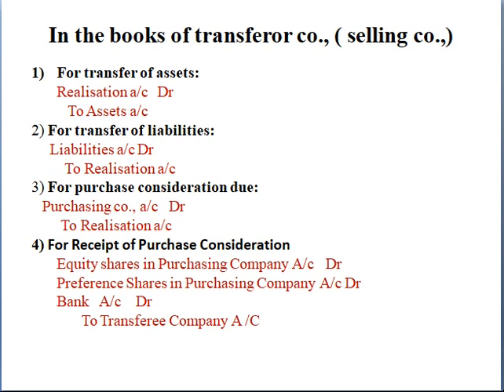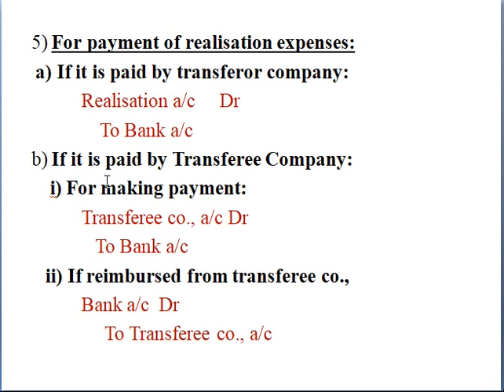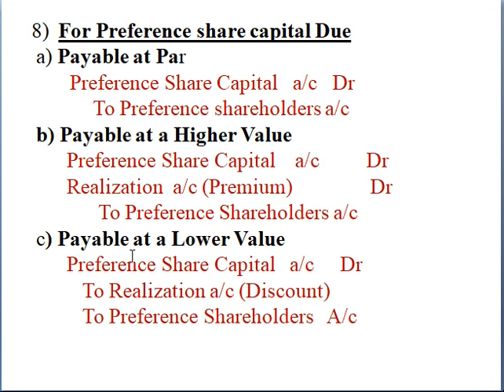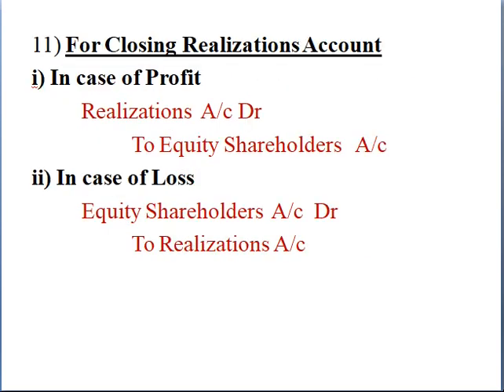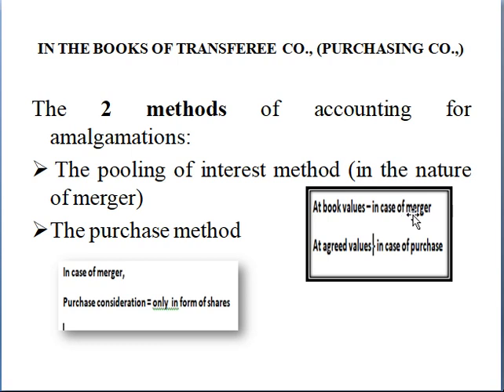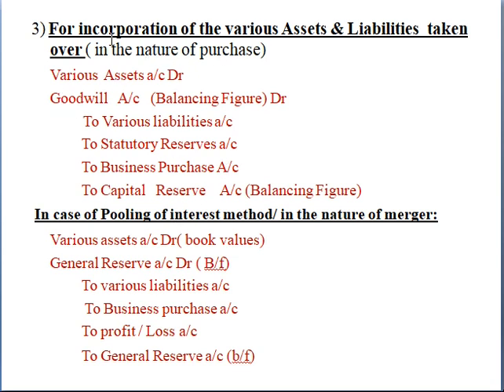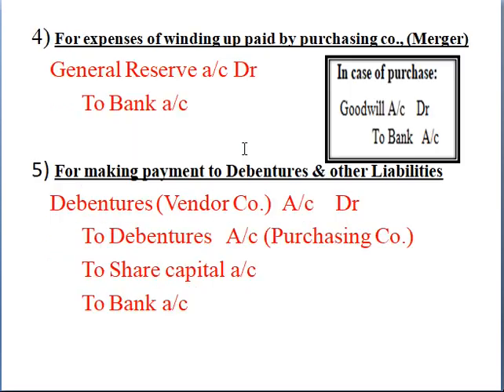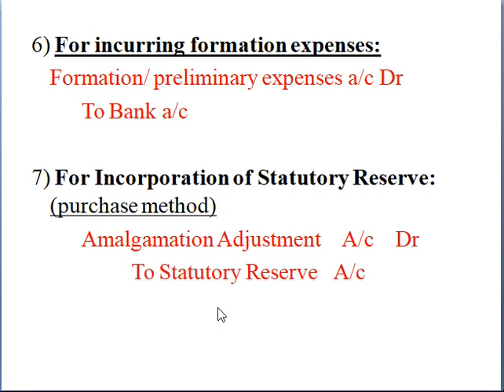M& A Journal entries in the books of both the parties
Hi everyone...
I hope this video might be useful for working out the problems in M& A.